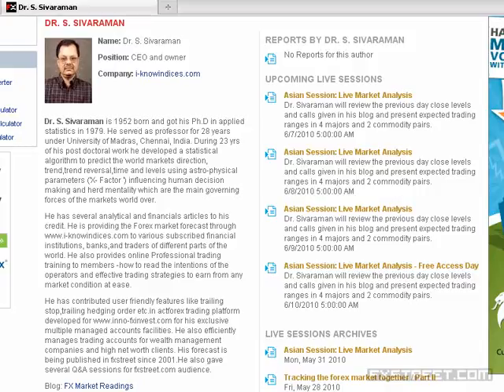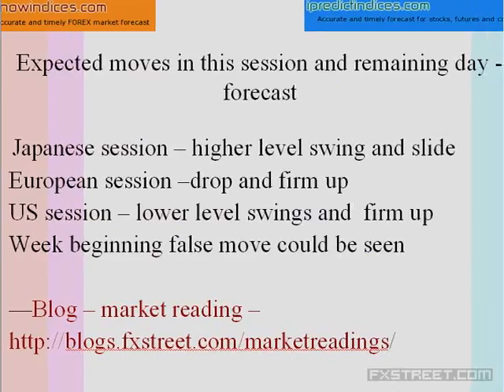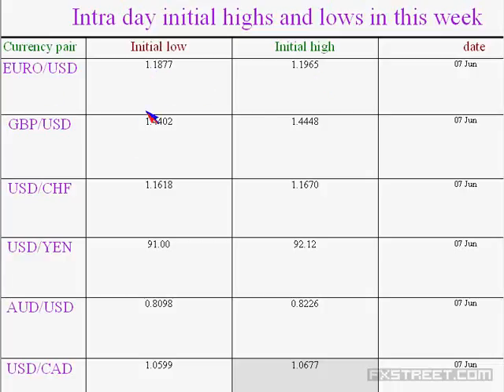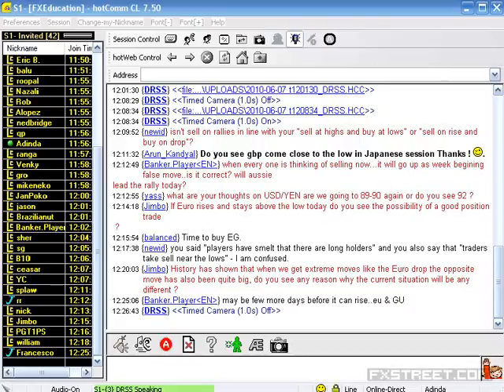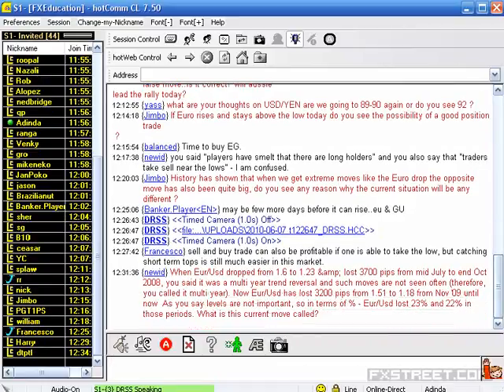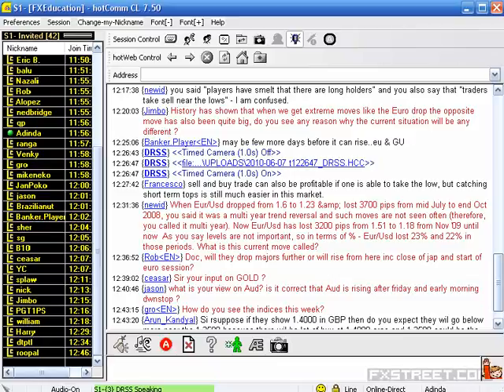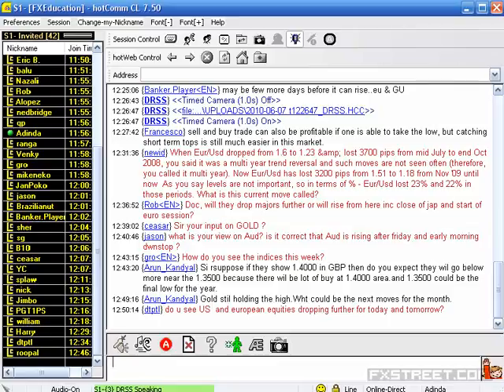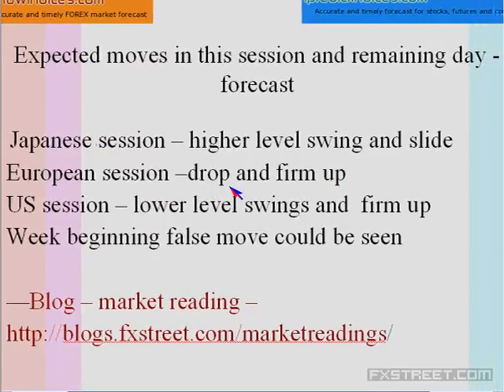Dr. S. Sivaraman: Asian Session: Live Market Analysis (Jun 07, 2010)